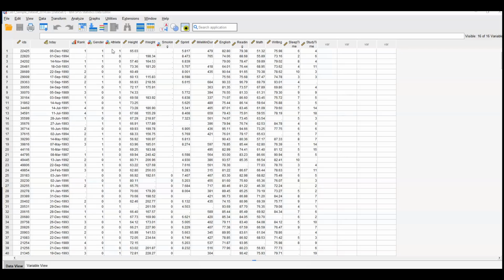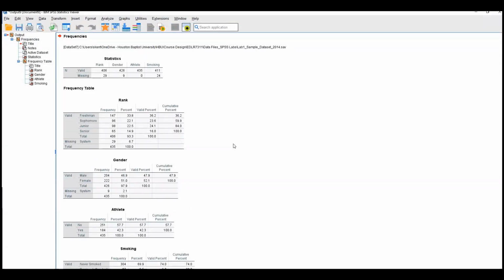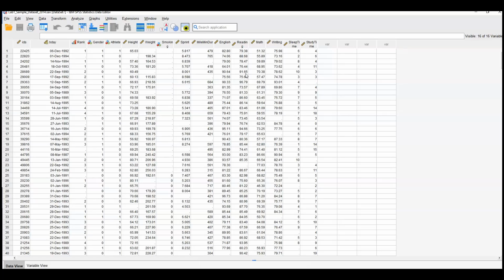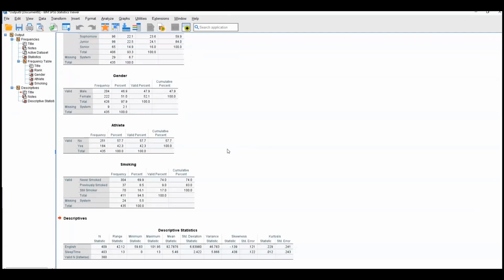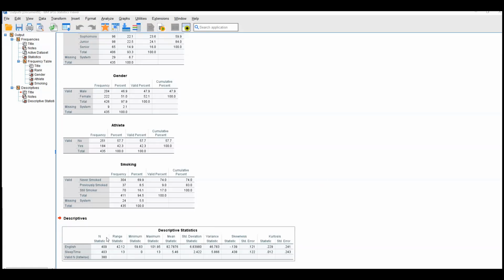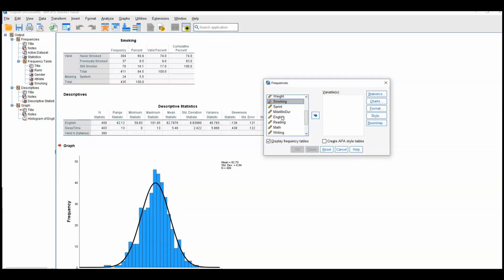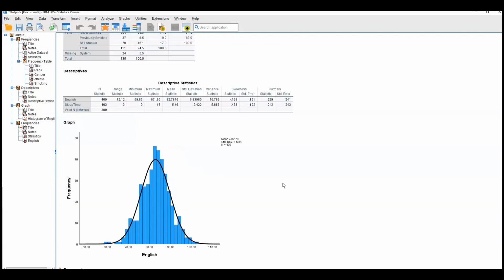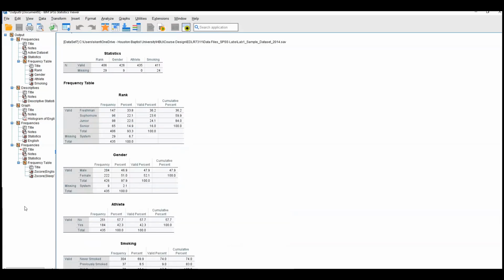SPSS Lab 2